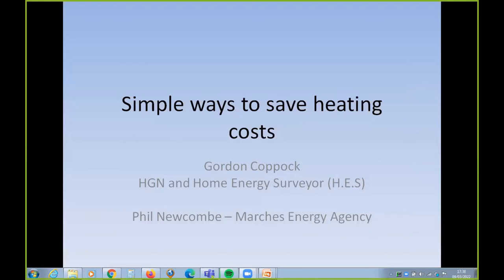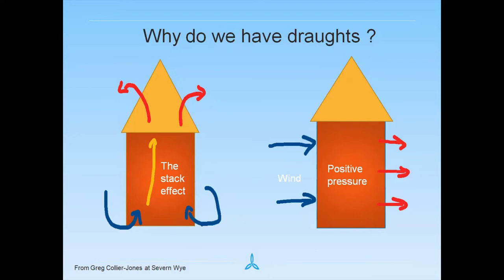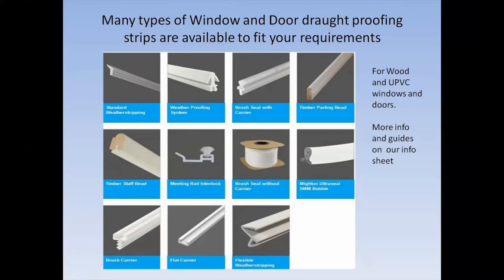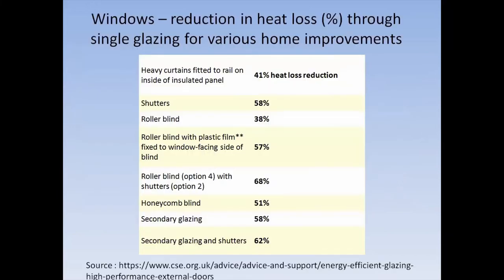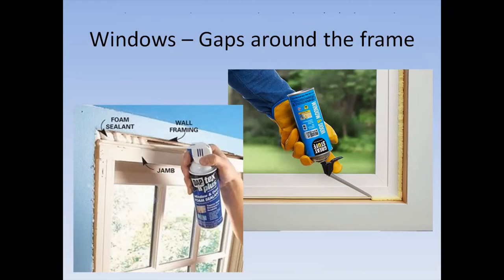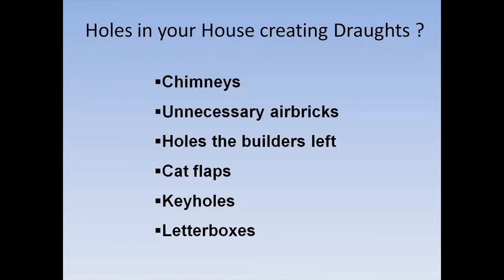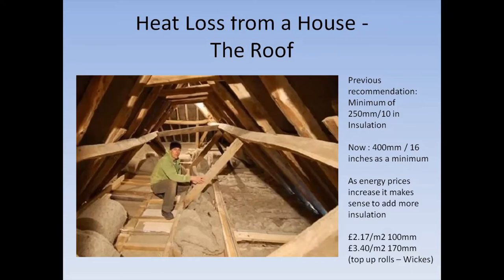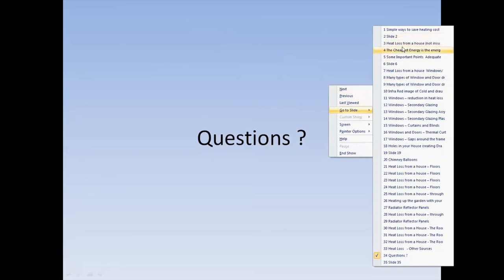Simple and low-cost DIY routes to lowering your energy bills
A review and discussion with Q&A of easily available, low-cost solutions and how to use them to make your heating systems more efficient and your homes less leaky.

Phil Newcombe from Marches Energy Agency will be discussing the practicalities with energy specialist Gordon Coppock from HGN.